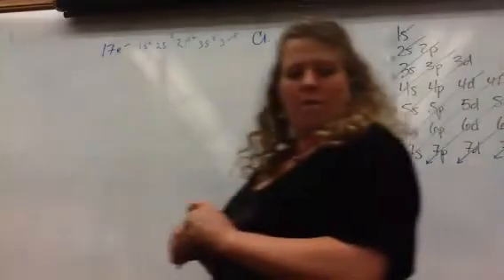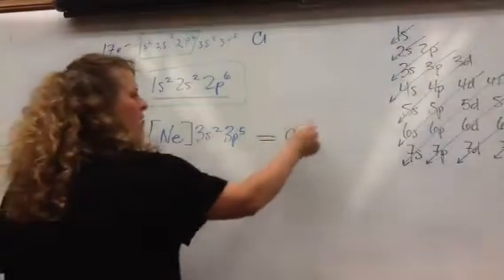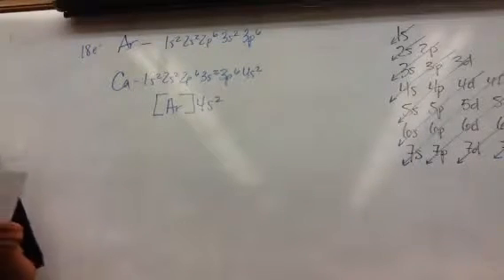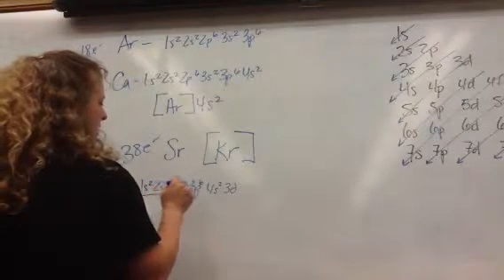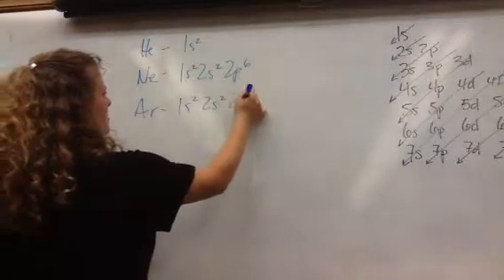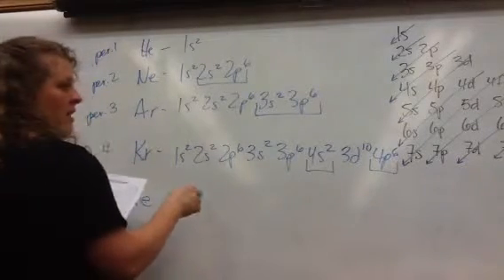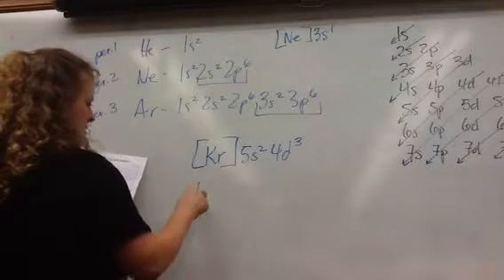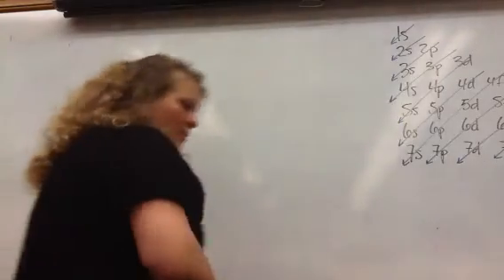Chem 10/14/13 noble gas notation examples